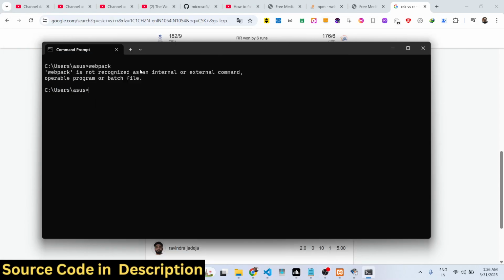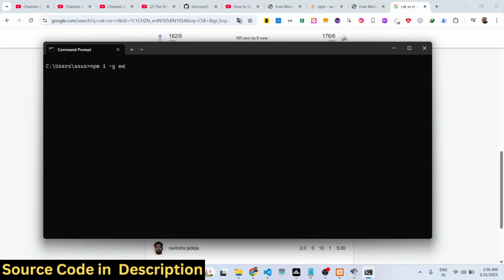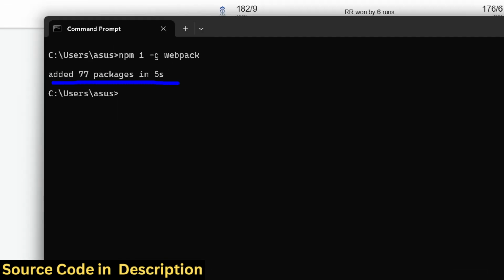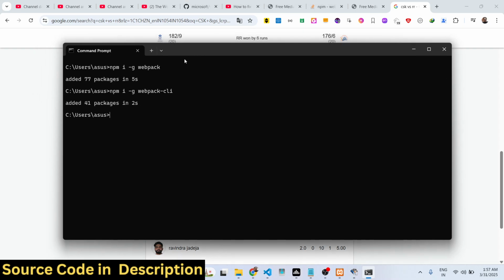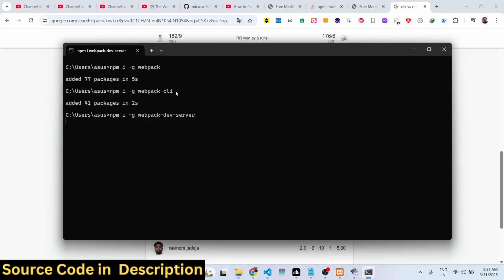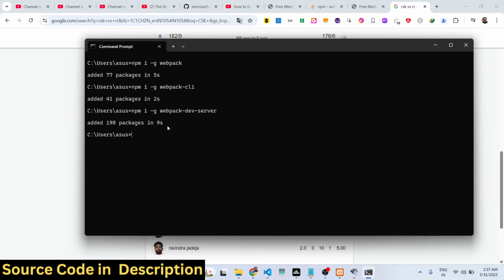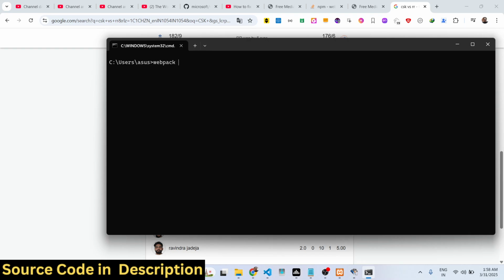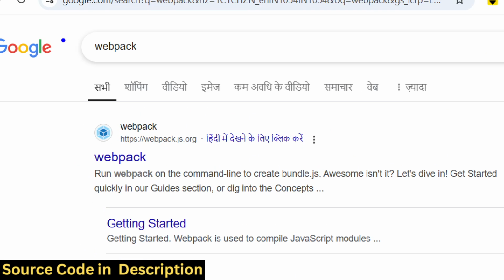How to Fix webpack is not recognized as an internal and external Command Error in Terminal